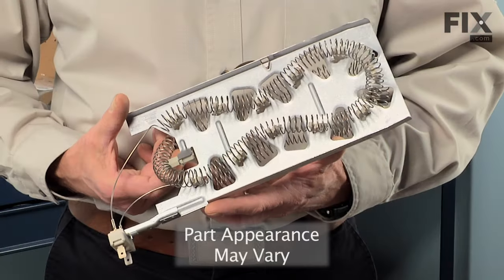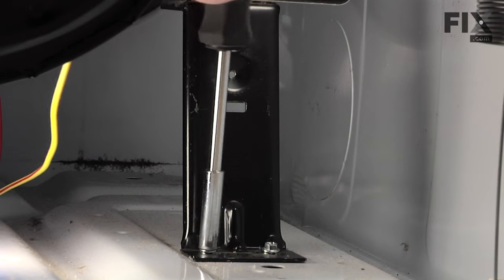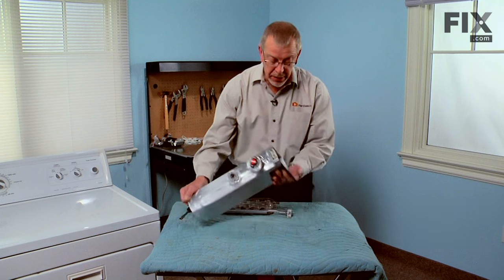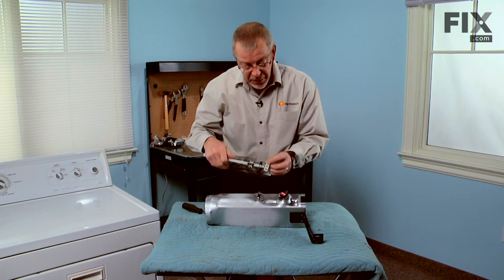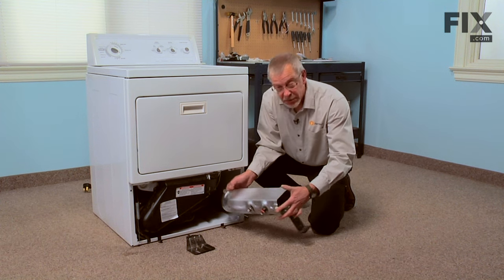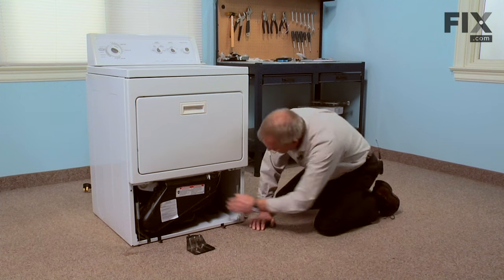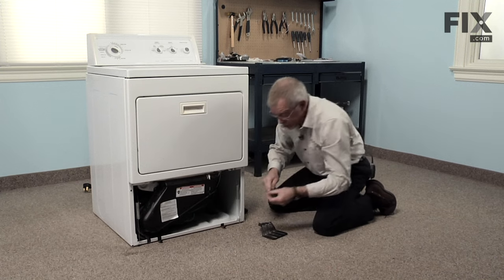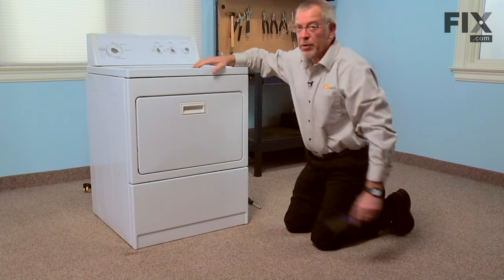Kenmore Dryer Repair – How to replace the Heating Element - 240V 5200W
Need help replacing the Heating Element - 240V 5200W (Part #3387747) in your Kenmore Dryer? Watch this how to video with simple, step-by-step instructions for a successful DIY repair.

Stay safe during your repair! Be sure to check
for proper safety procedures before you begin. Use of this video is at your own risk, without liability to Fix.com.

Why you might need to replace the Heating Element - 240V 5200W:
1. Dryer not getting hot
2. Dryer tumbling but not drying

What tools you need for this repair:
• ¼ inch nut driver
• Needle nose pliers
• Putty knife

The information in this video is specific to Kenmore, Whirlpool, Maytag and KitchenAid. To find a Heating Element - 240V 5200W specific to your model,